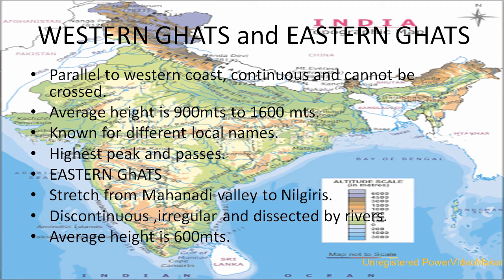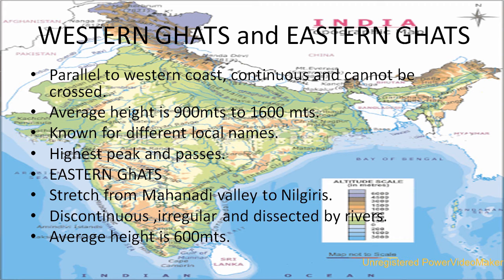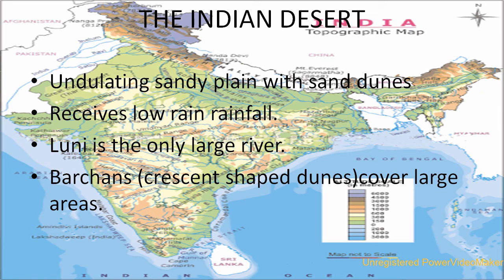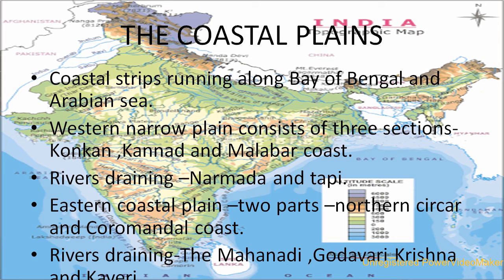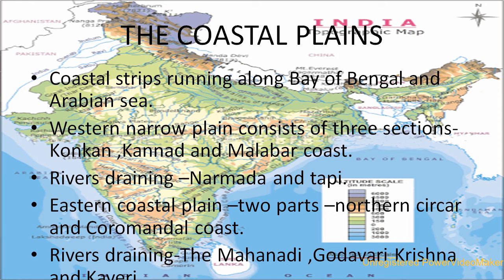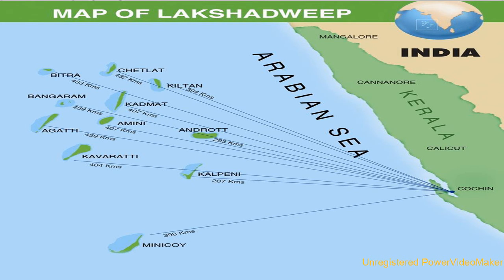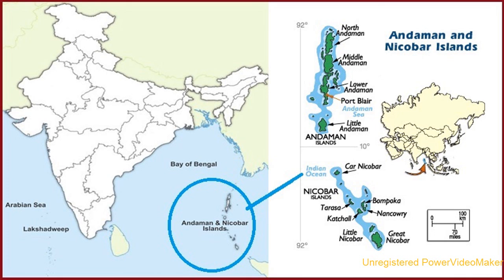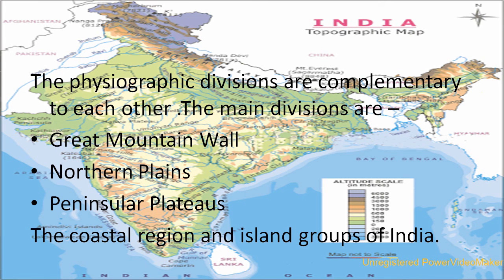PHYSICAL FEATURES OF INDIA CLASS 9 PART 2 (BY Saroj Singh)